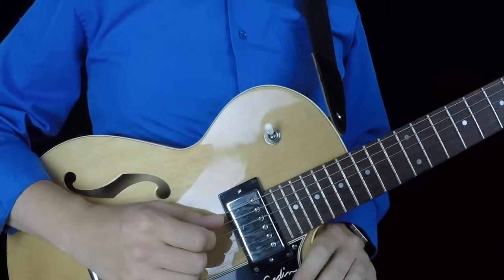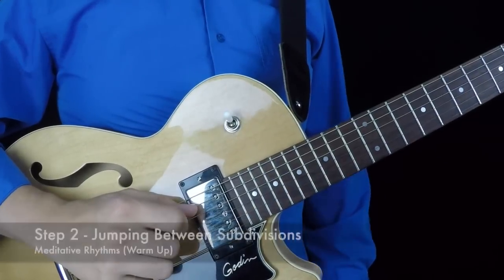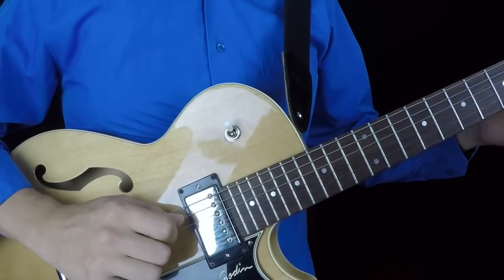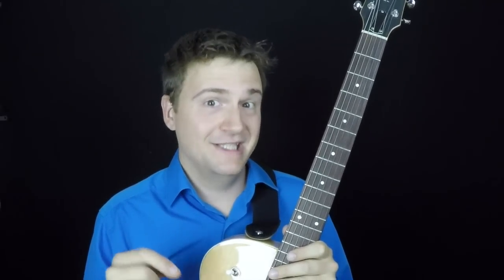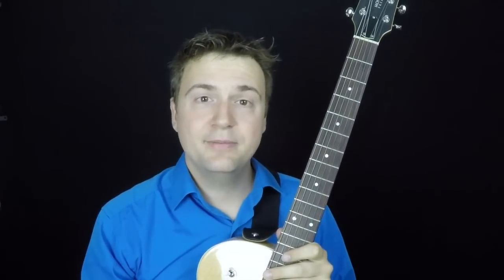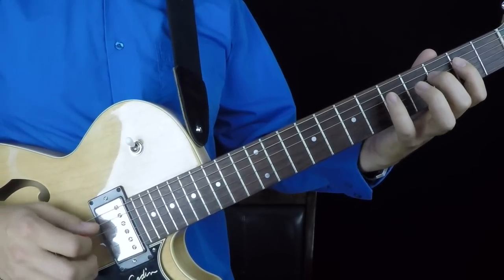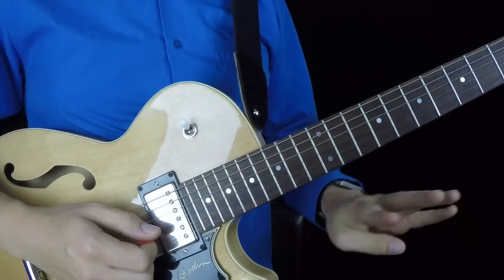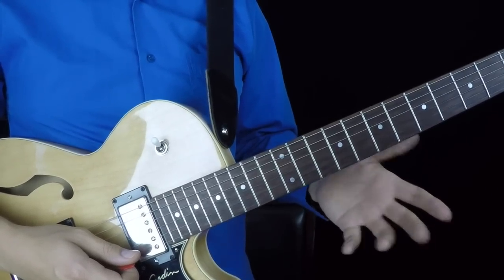Meditative Rhythms - The Ultimate Jazz Guitar Warm Up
Here's one of the simplest and most efficient exercise to warm up for jazz guitarists. This "meditative rhythms" exercises has you FOCUS on only the rhythms and timing.

Don't let the simplicity of this jazz guitar warm up fool you. It can be adapted to any level. The side effect is that your "sense of time" (and deep groove) is immediately sharpened. You'll notice that when you move on to rehearse improvisation and comping; your "time" gets better.

At first, I recommend students use this warm up for the first 5-10% of their practice time. I challenge you to use meditative rhythms for the next month or so. You'll be amazed!

More lessons:
JazzGuitarLessons.net